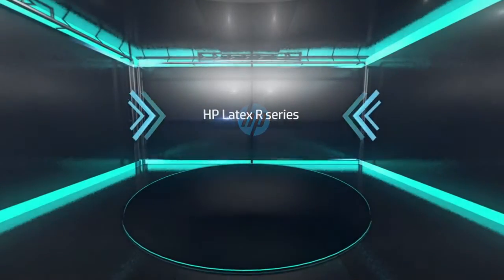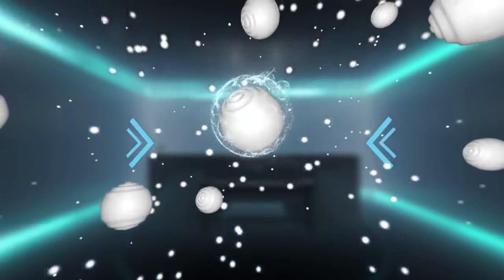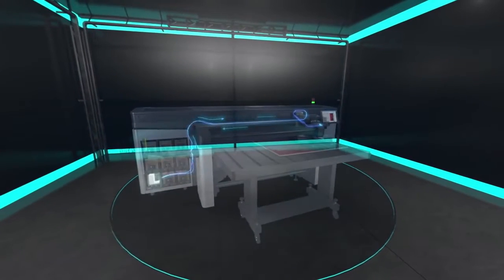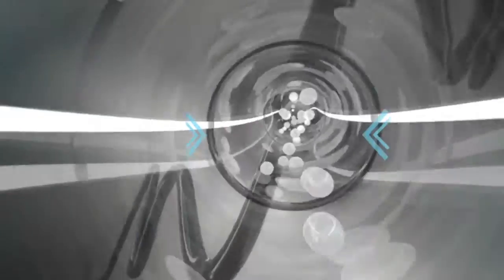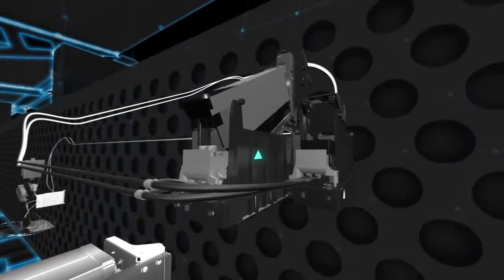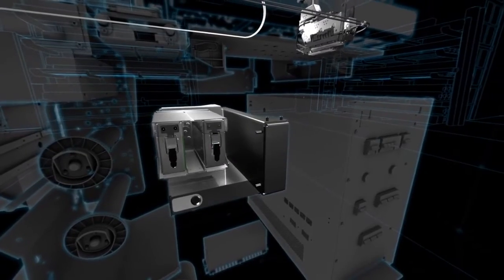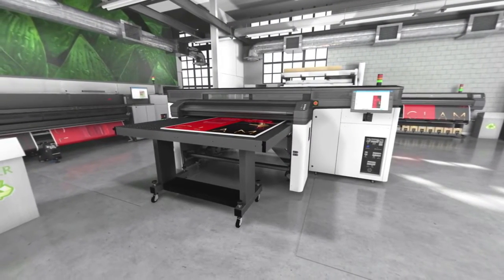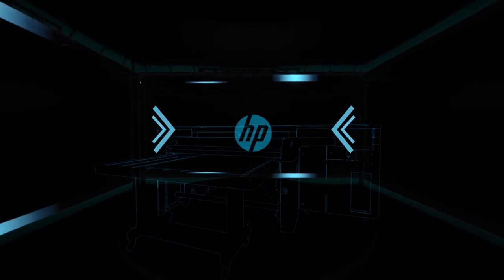All-new HP White Ink! | HP Latex R Printer Series | Flatbed and Roll-To-Roll Printer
Learn all about the latest addition to HP Latex inks, the HP White Ink. See how the HP Latex R Series Printers circulate and maintain the white ink.